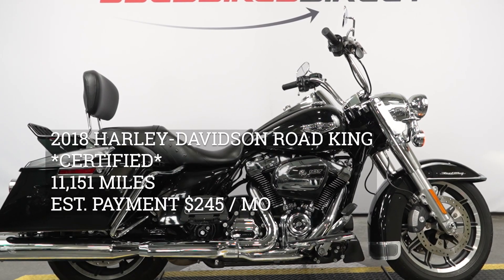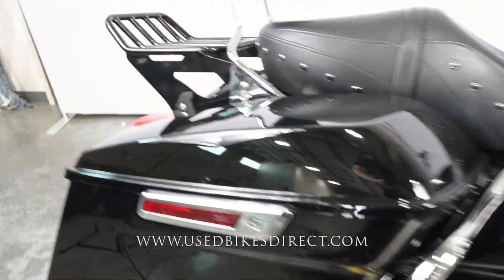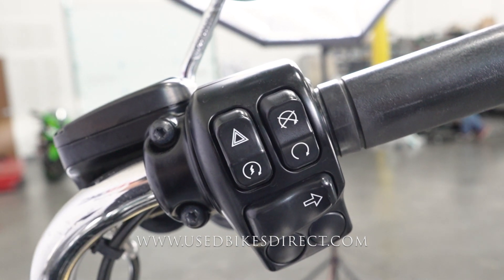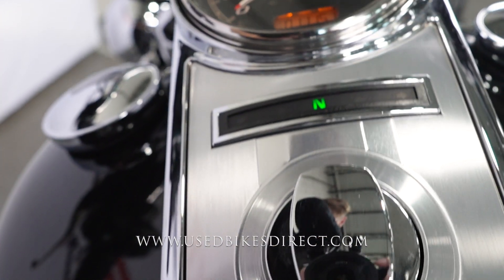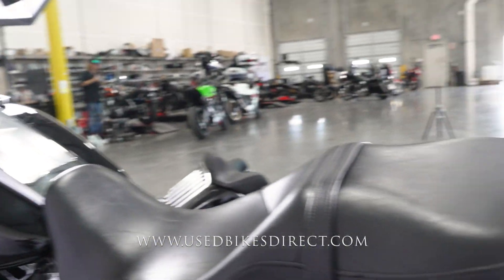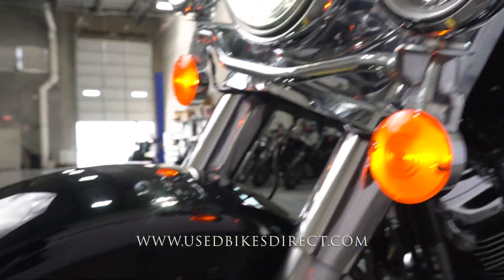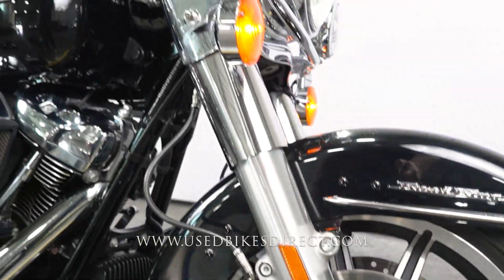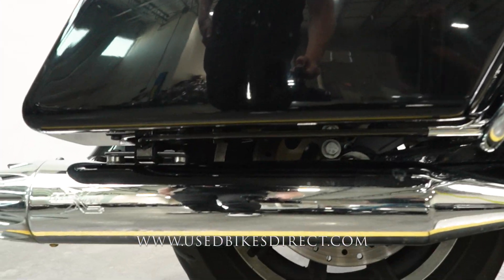2018 Harley-Davidson Road King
2018 Harley-Davidson Road King.  Stock # 618592
CERTIFIED
11,151 Miles

Social:  @usedbikesdirect